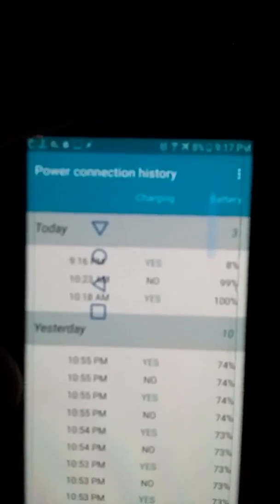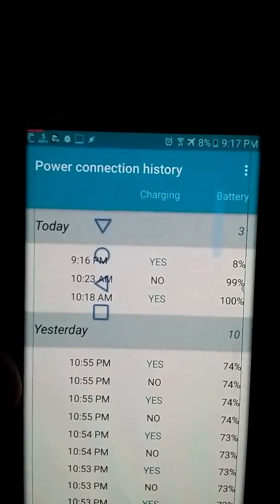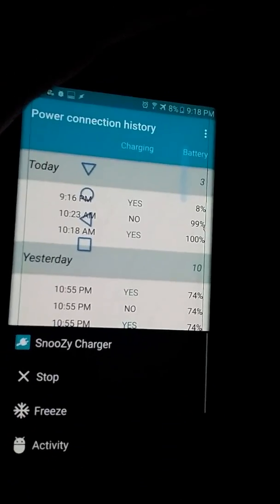Why open source software is garbage snooZy Charger